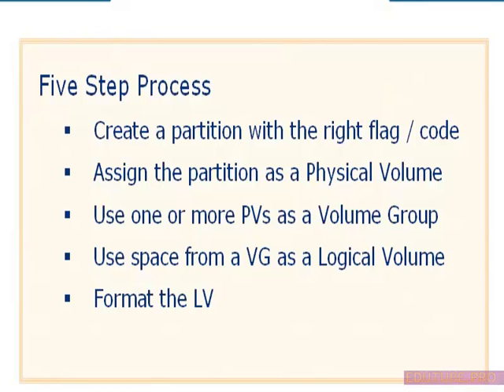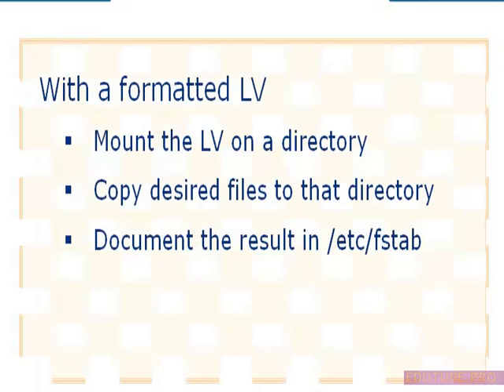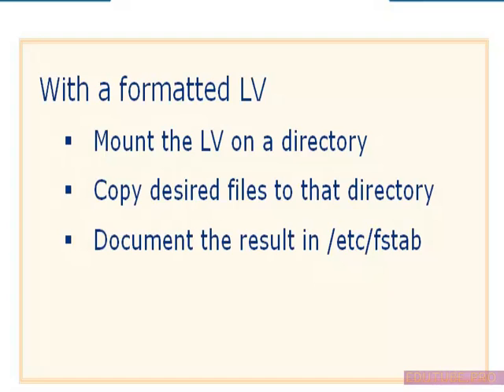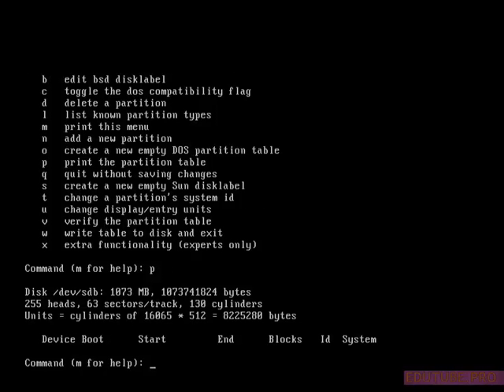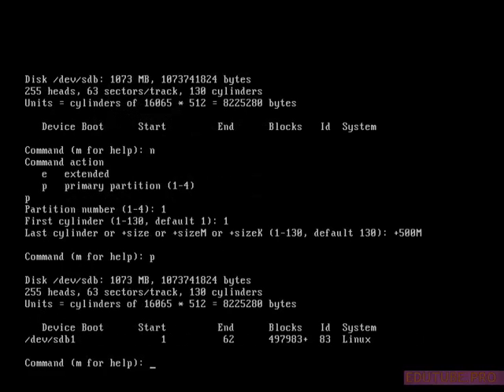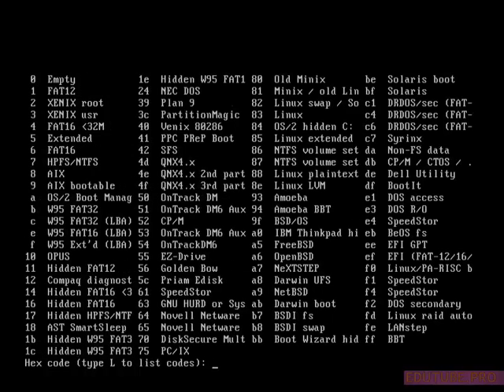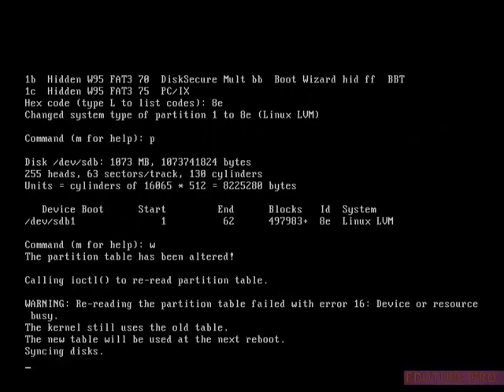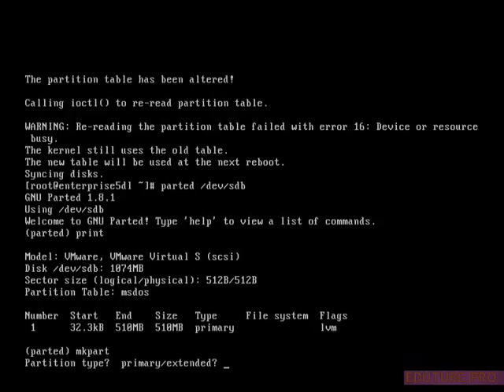WWW EDUTUBE PRO REDHAT CERTIFIED ENGINEER TUTORIALS 02 02